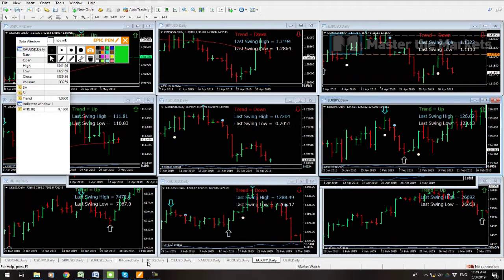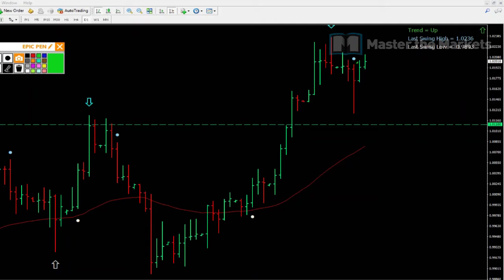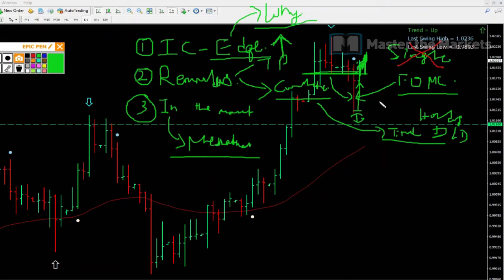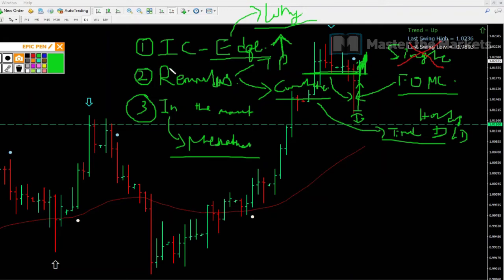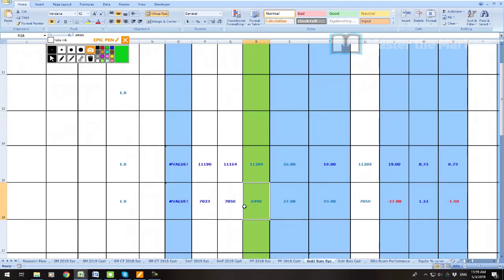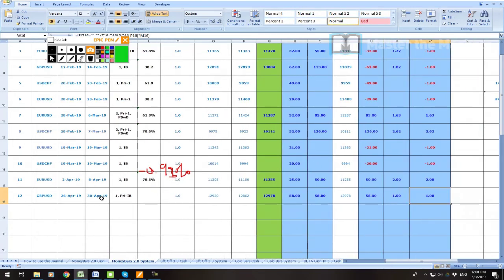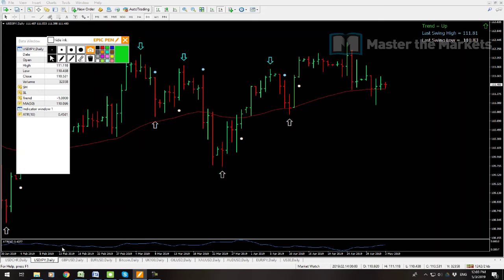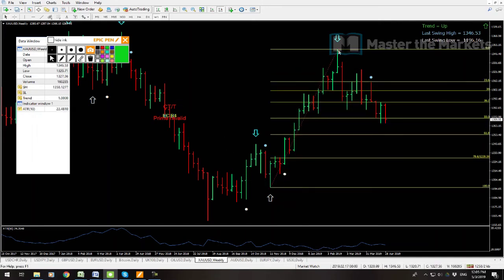Market Update 03/05/2019, Small Profit and Holding onto a Trade